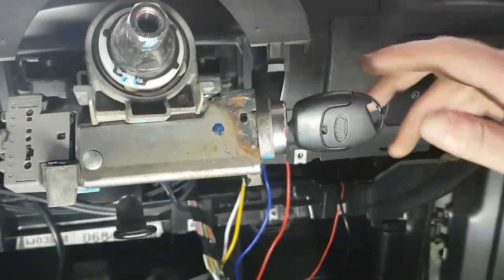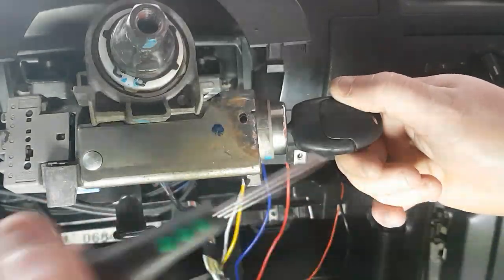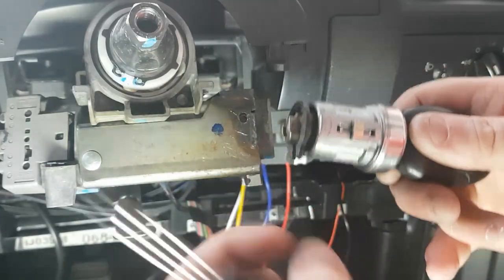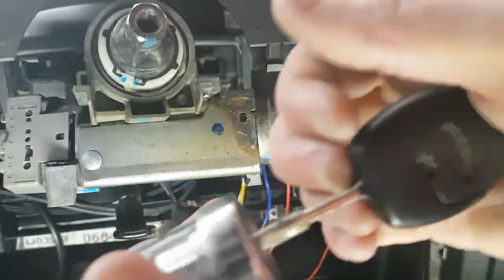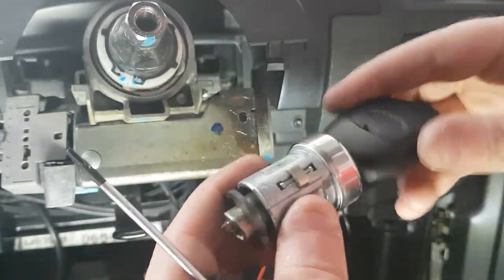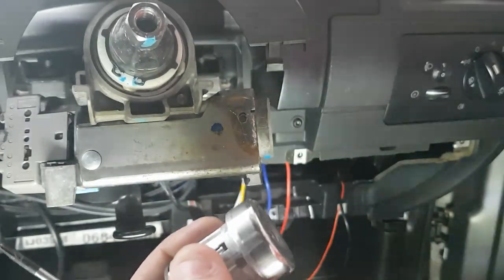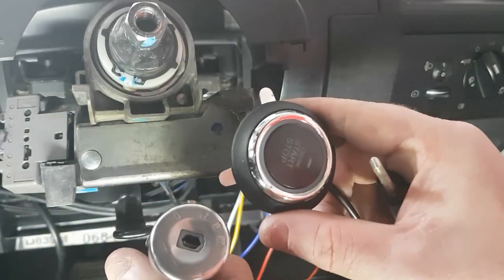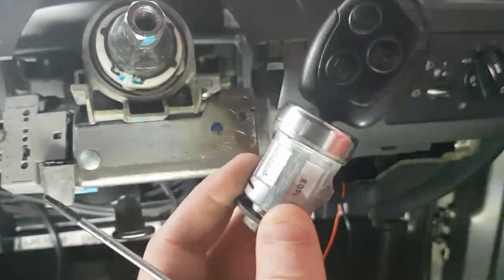How to: Ford Mondeo MK3 Ignition barrel removal ST220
In this quick tip video, I show you how to removal to either replace or to install a start/stop button in place of the barrel on the MK3 mondeo.

As you can see I have removed the lower steering cover and the steering wheel so that you can see where the location of the pin location to remove the barrel.

To do this you need the key in position 1 this unlocks the barrel and using a small hex key or a small rivet (which i once did, lol.) poke into the slot and push inwards to release.

If required i will post another video show this other way on how to do it.

Products I use:
Wireless Mic

Trim Removal Tools: